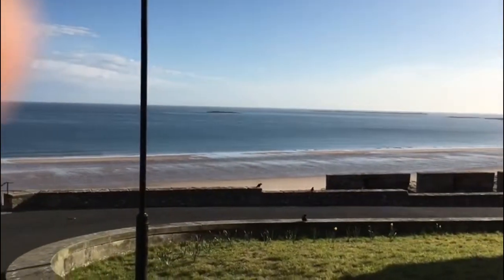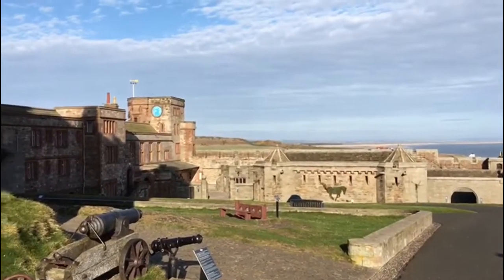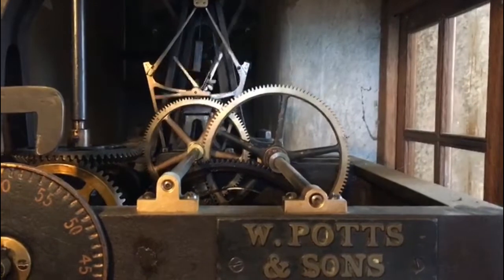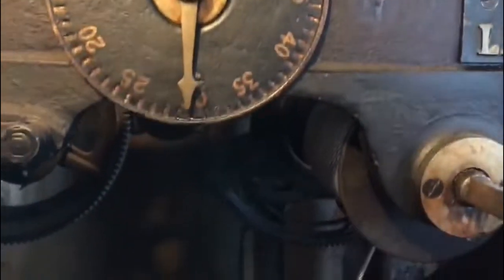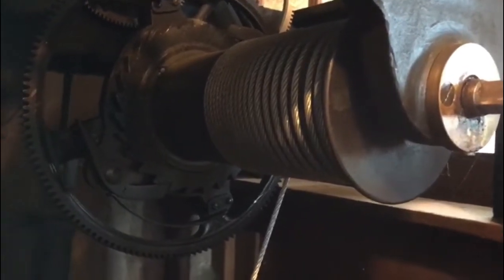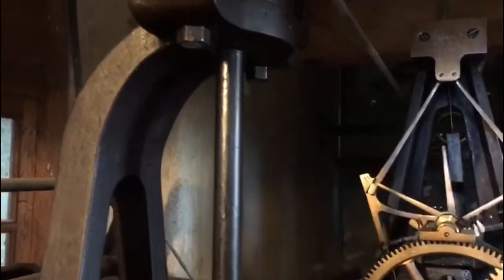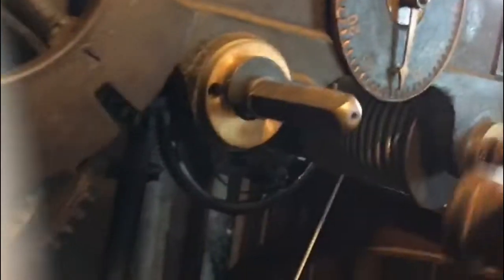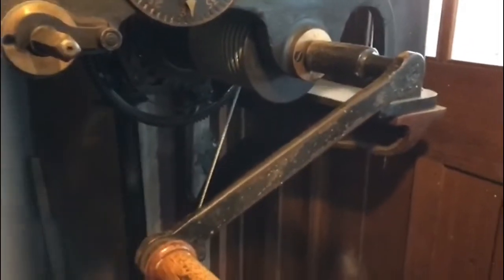See inside Bamburgh Castle clock tower with maintenance manager Andrew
Get to see behind closed doors as we go inside Bamburgh Castle's incredible clock tower with maintenance manager turned social media star Andrew...